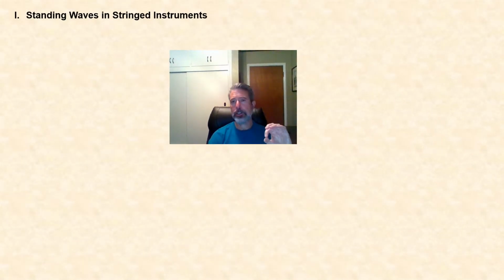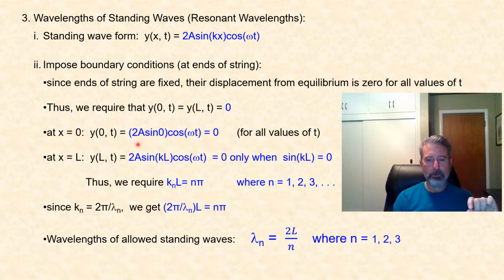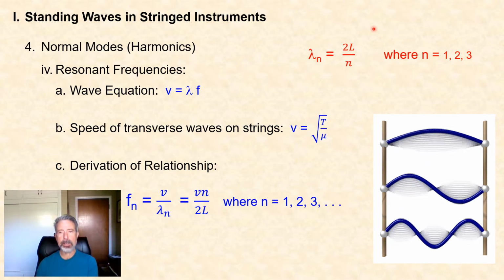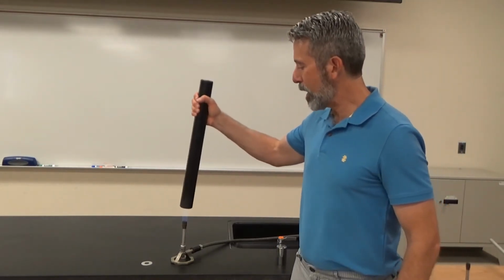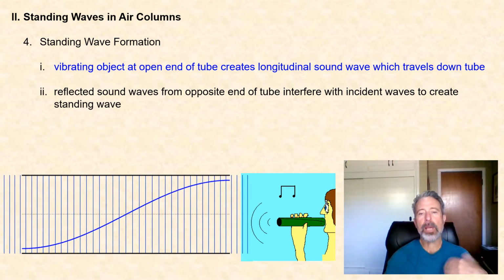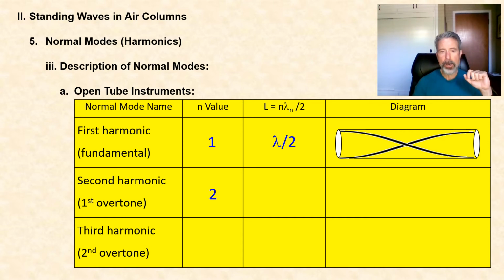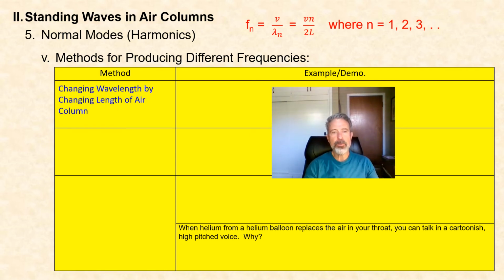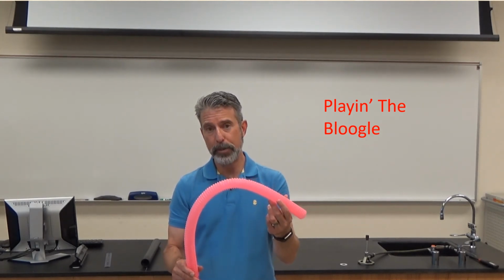Standing Waves in Instruments Rev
This video discusses the formation of standing waves in both stringed instruments and wind instruments.